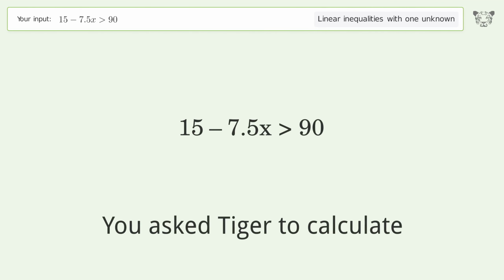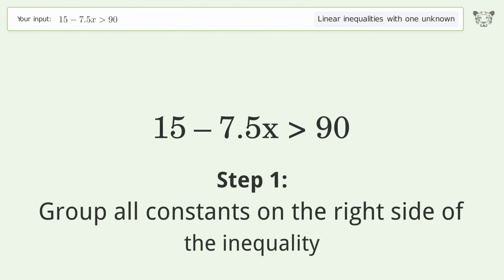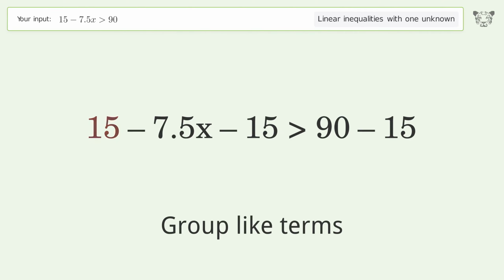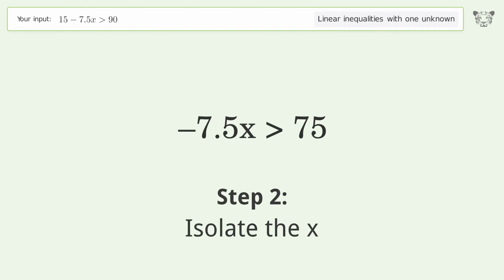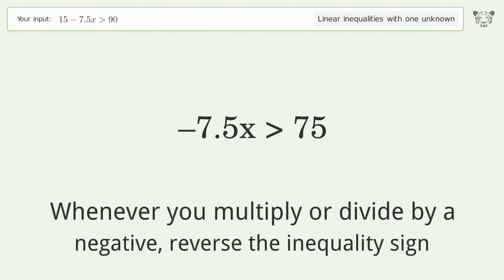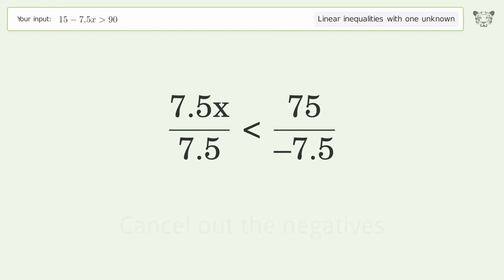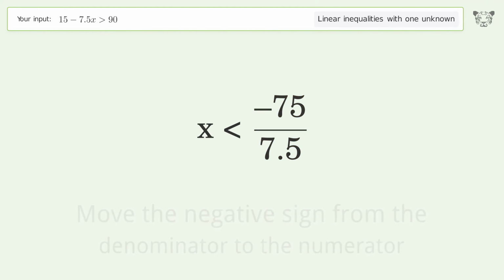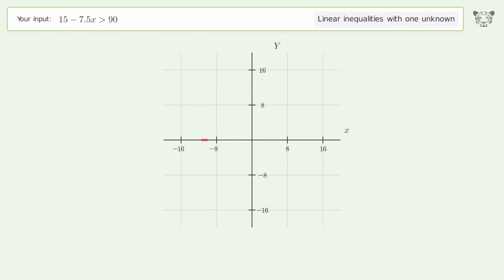Solving Linear Inequalities: 15-7.5x is Greater Than 90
Struggling with 15-7.5x is Greater Than 90? Watch our step-by-step video on Tiger Algebra to master this linear inequality effortlessly. Also, check out for more tips and tricks